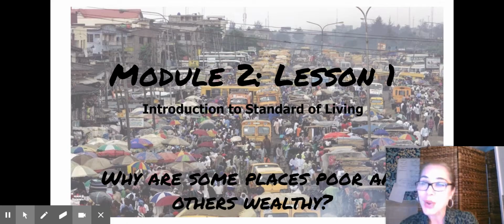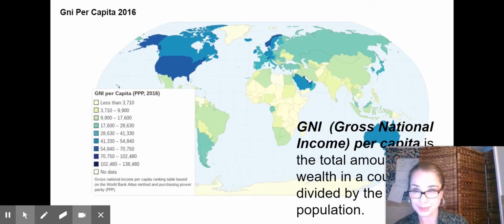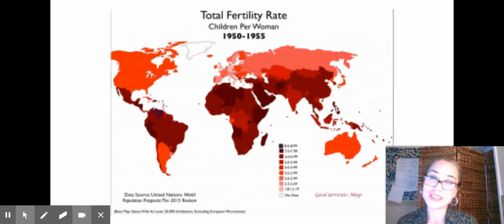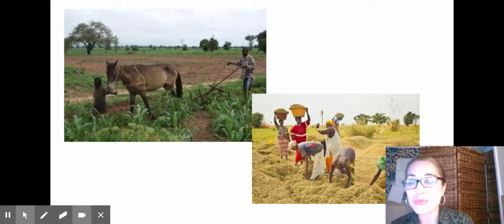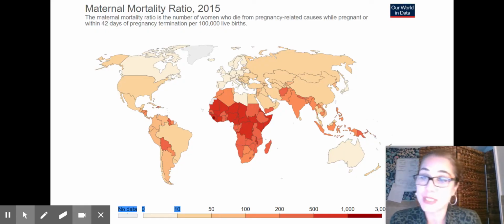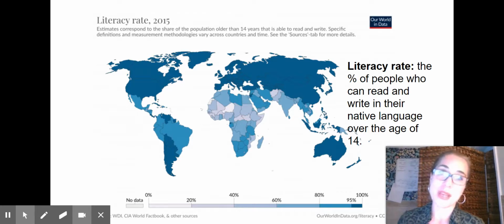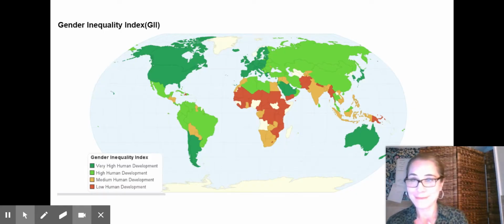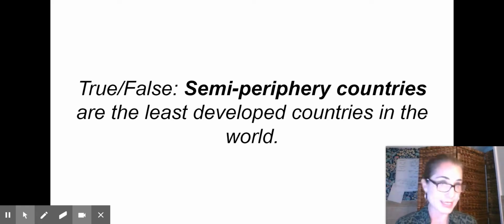Intro to Standard of Living